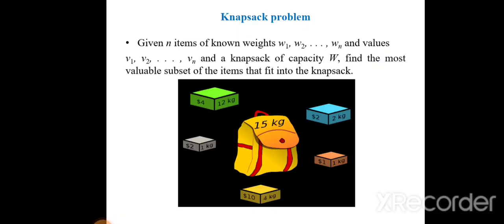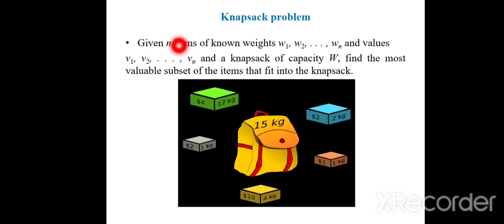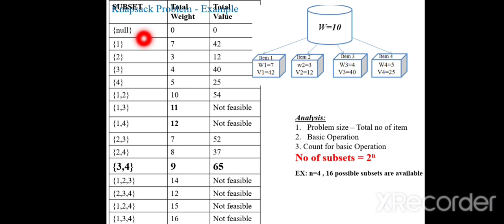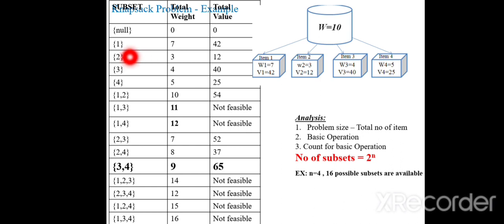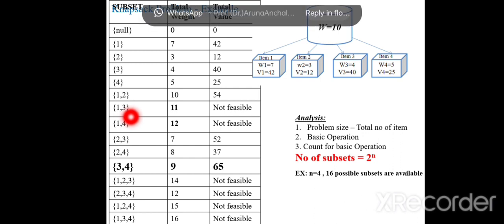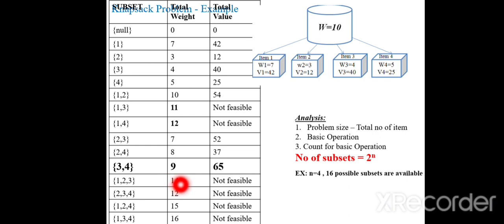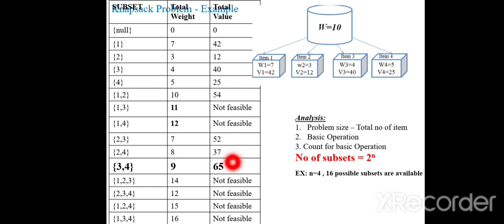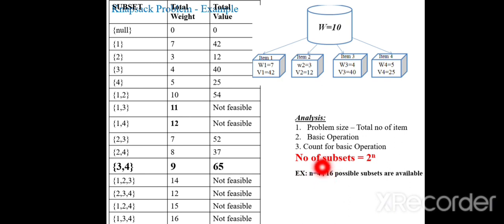Knapsack problem | Bruteforce method | DAA